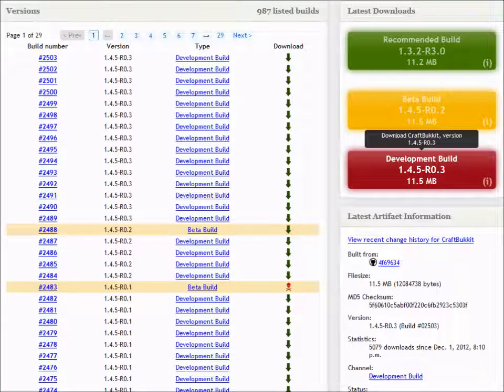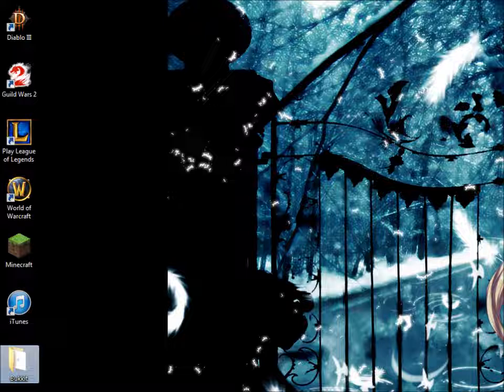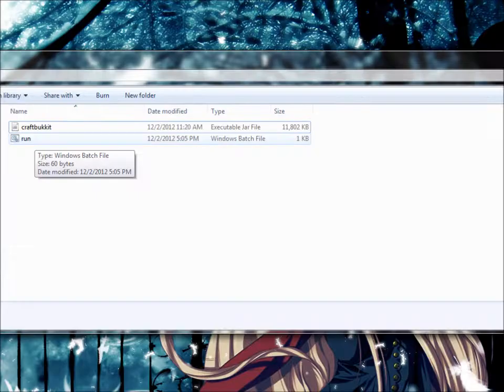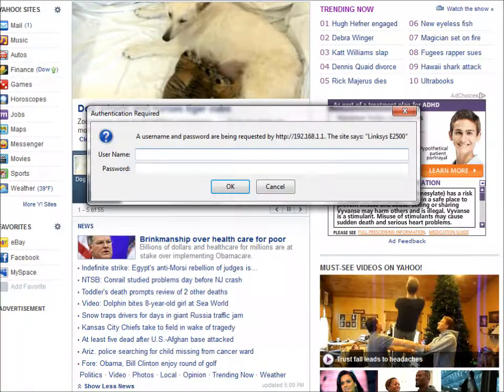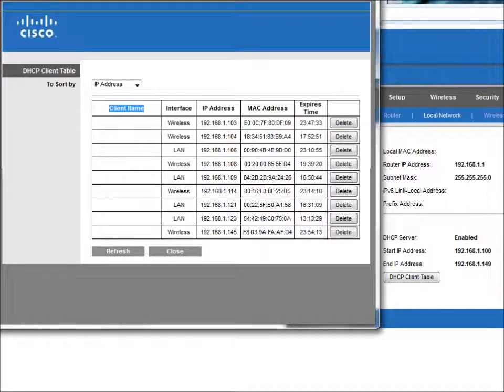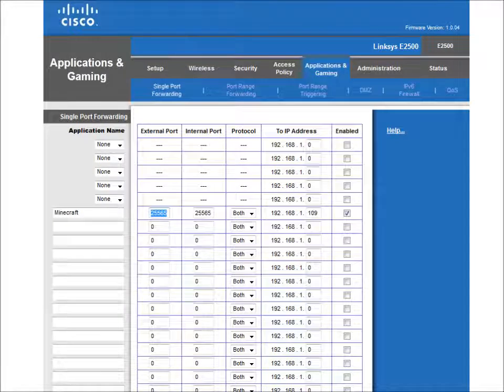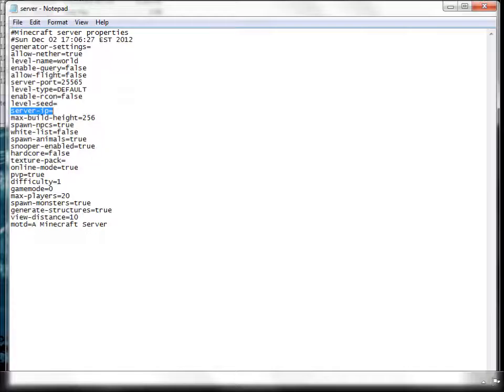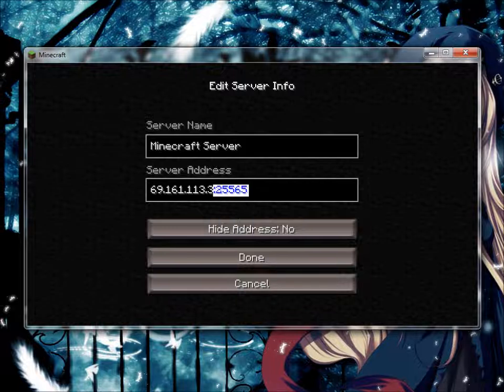Setup A CraftBukkit Server (For Linksys Routers)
How To Set Up A CraftBukkit Server.

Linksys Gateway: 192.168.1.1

run.bat (Copy + Paste):
java -Xms1024M -Xmx1024M -jar craftbukkit.jar -o true
PAUSE

Special Note. If for any reason your router is reset your local ip may be changed. In which case you will need to look up the second address of which you took note in the DHCP Client Table again, and enter it into the Server properties file.